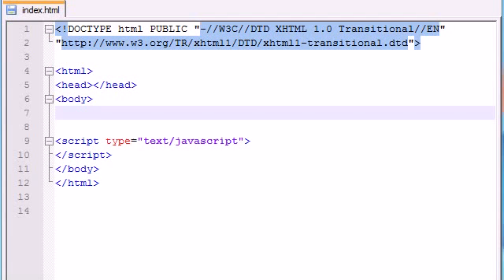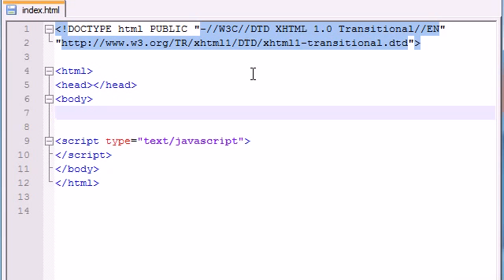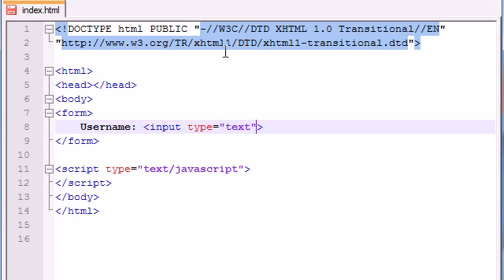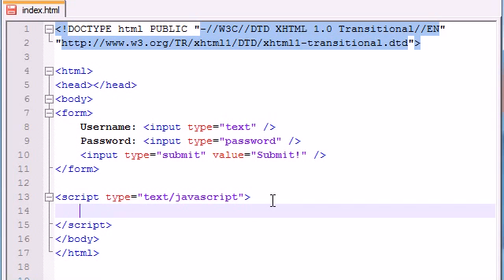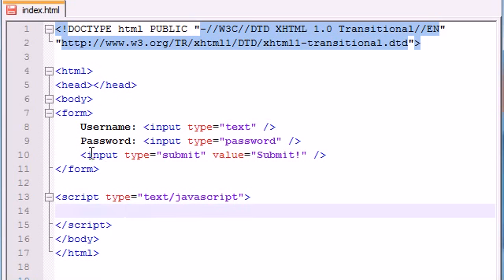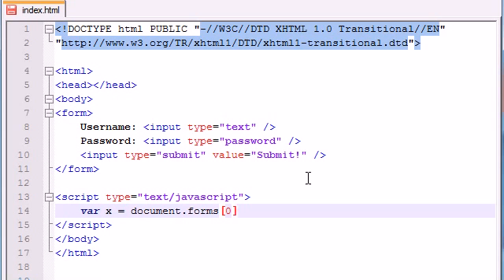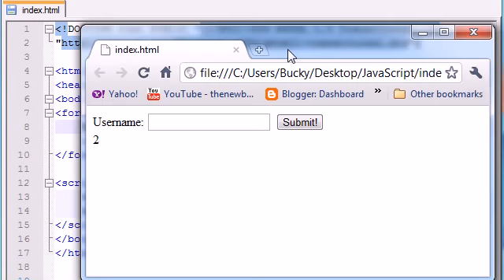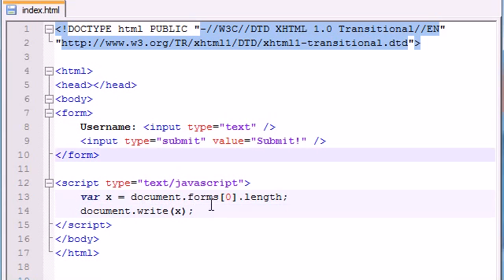Beginner JavaScript Tutorial 38 Accessing Forms